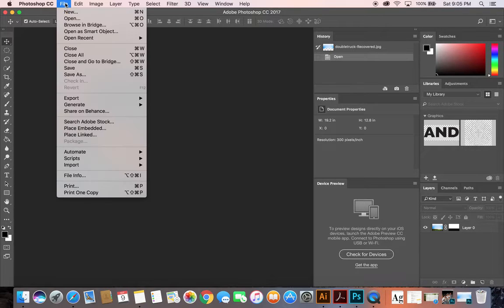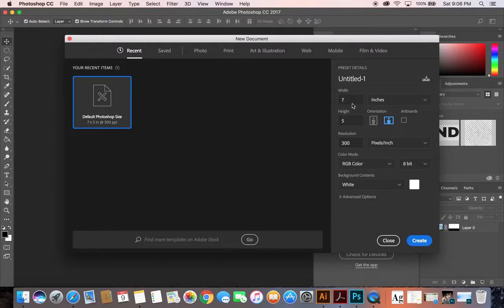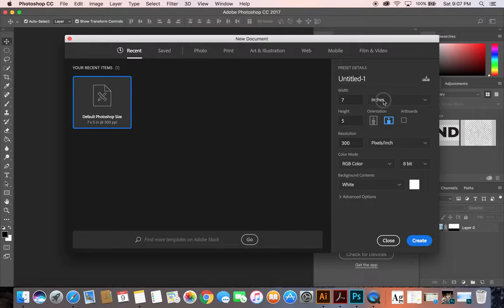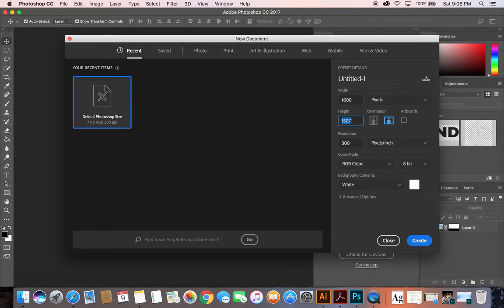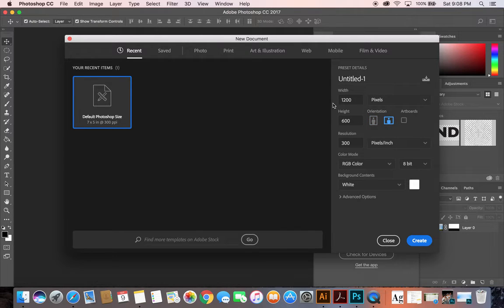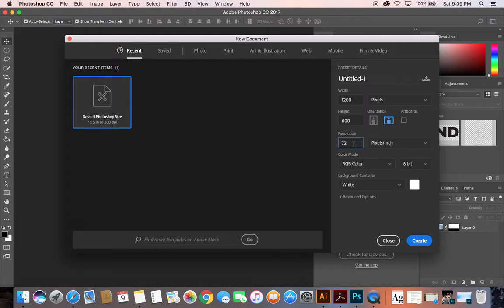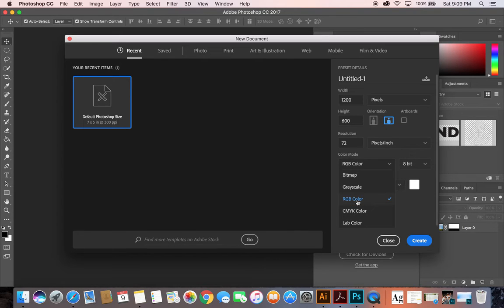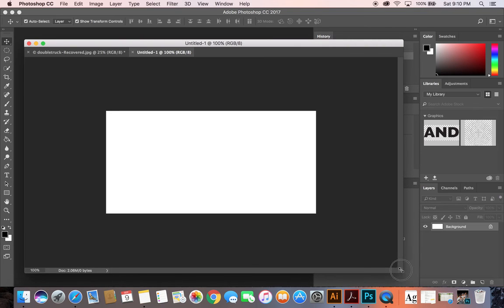03 what type of document should i open